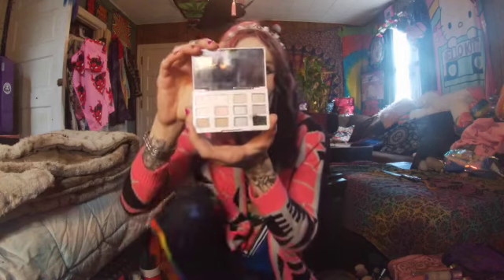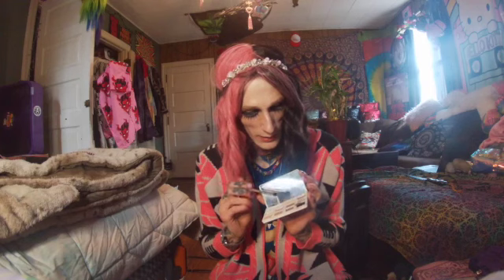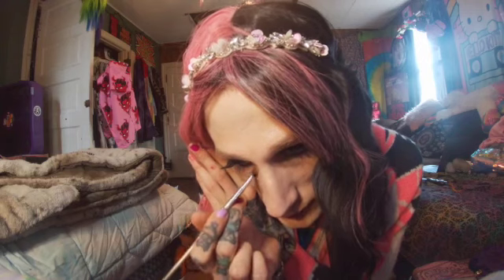⭐Killerrain Gold ⭐ NEW Too Faced Highligher And Too Faced Chocolate Chip Palette Makeup⭐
emo queen!! blessed up 2020!!1